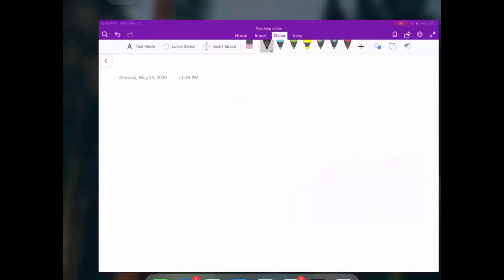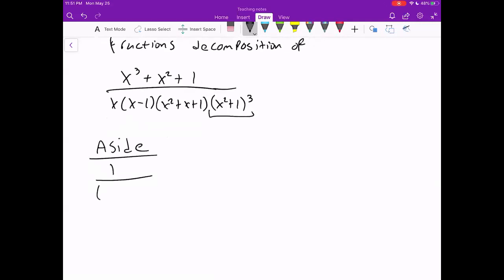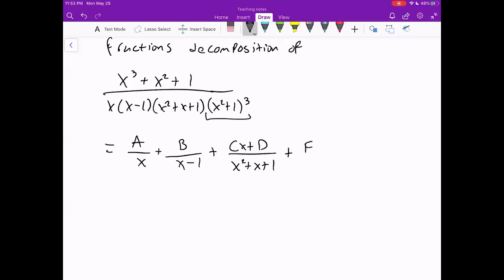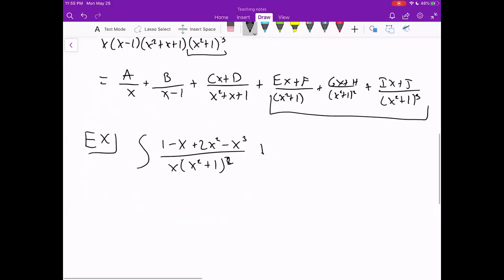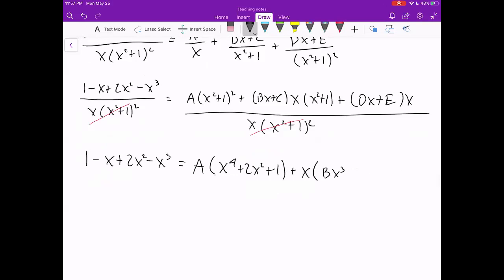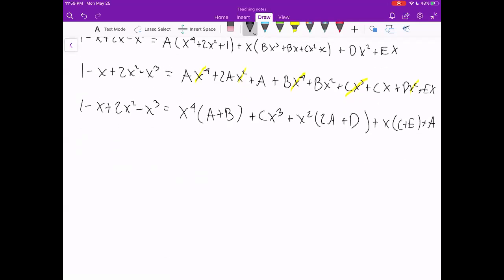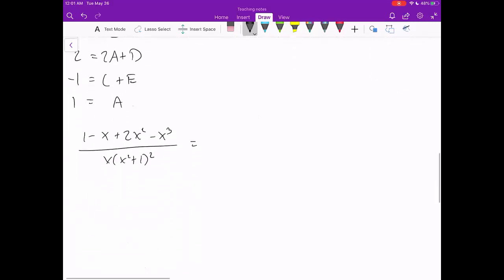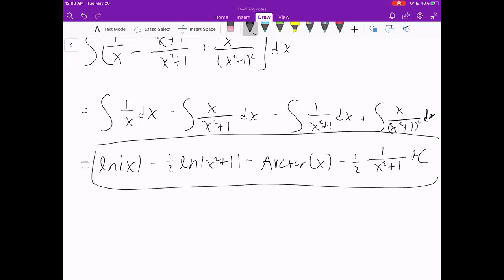Section 7.4 Part 7